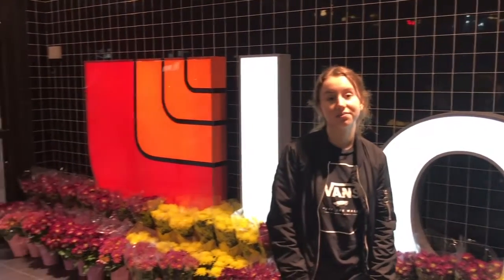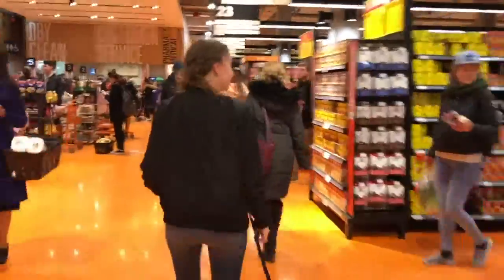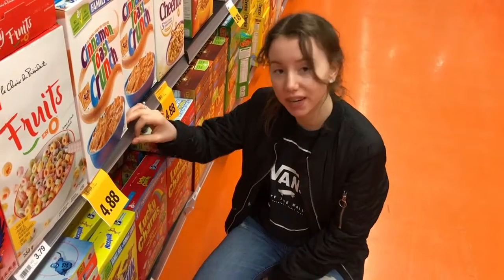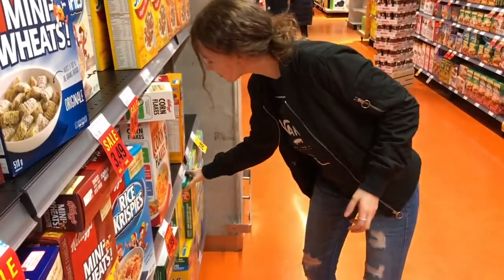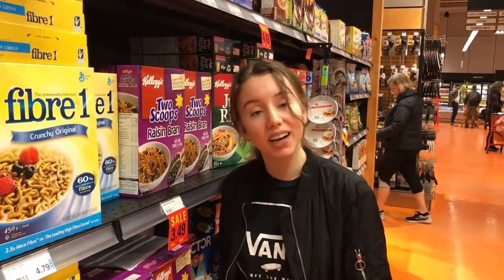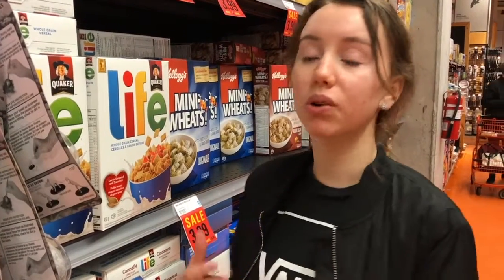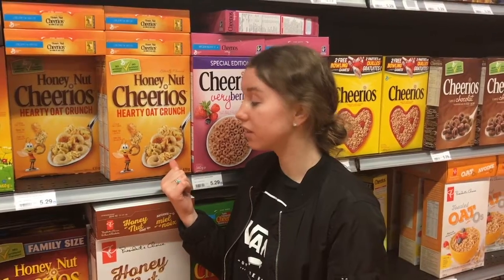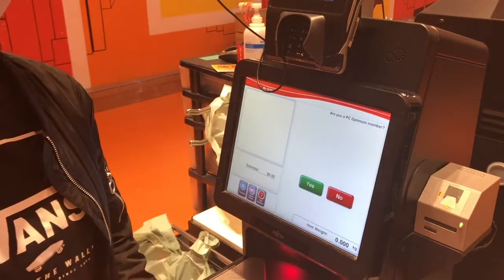cereal box aisle - soc 808 refelction tour